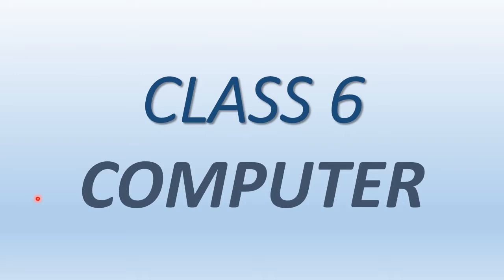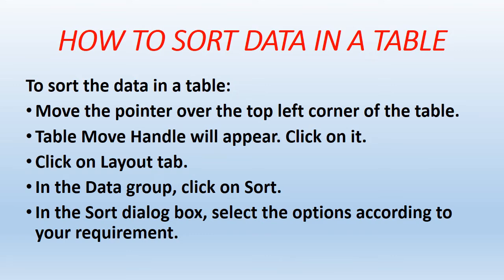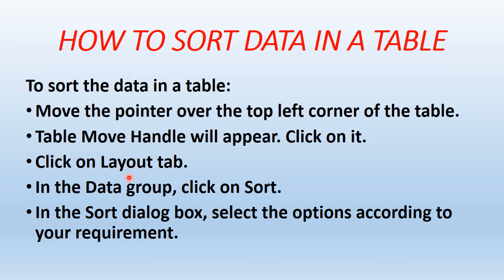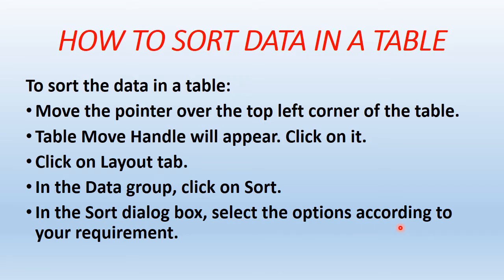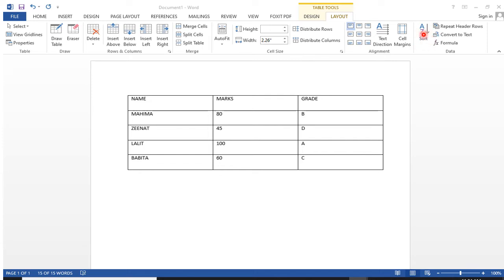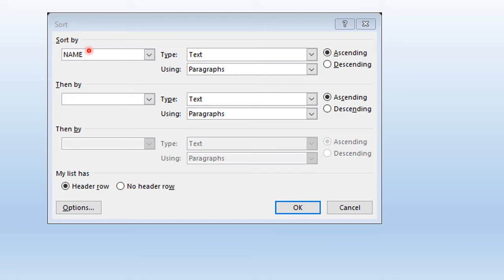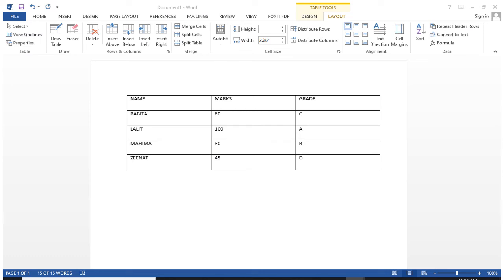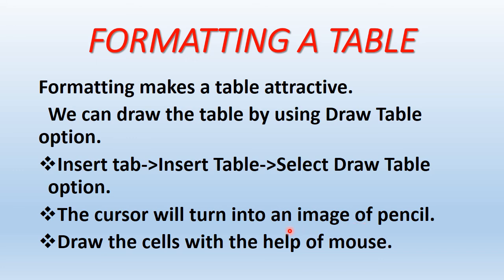CLASS 6 COMPUTER CHAPTER 3 PART 4